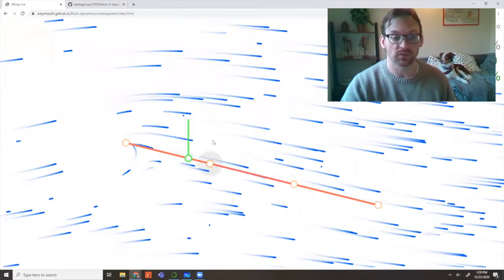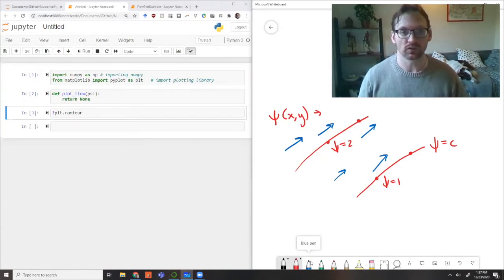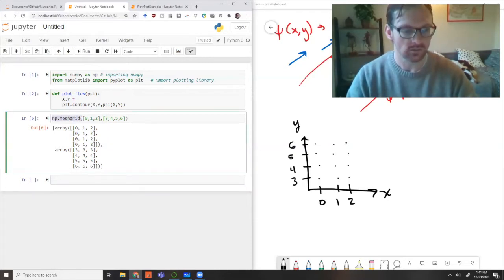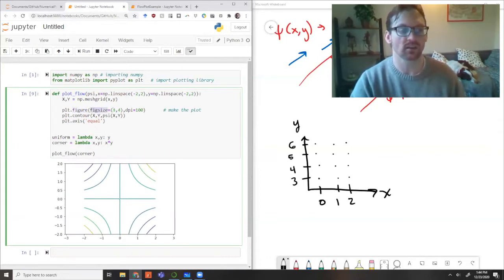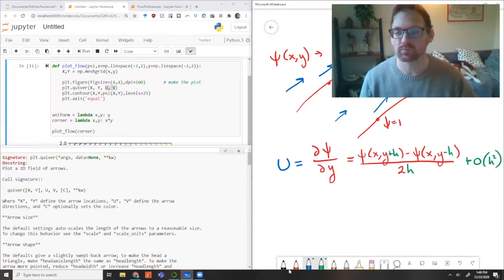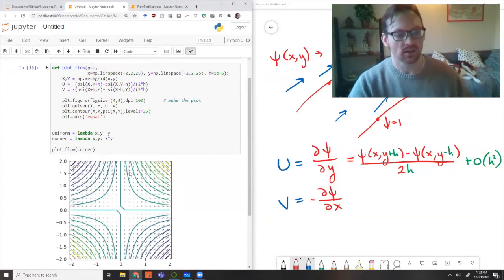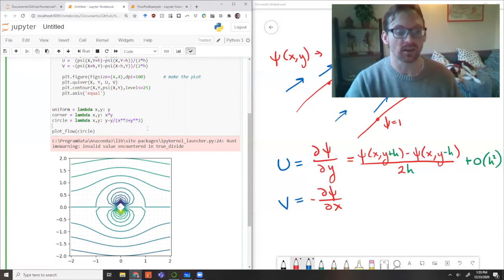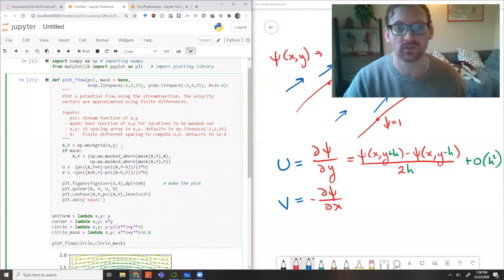Numeric Python for Engineers - EP[4]: Potential Flow Example